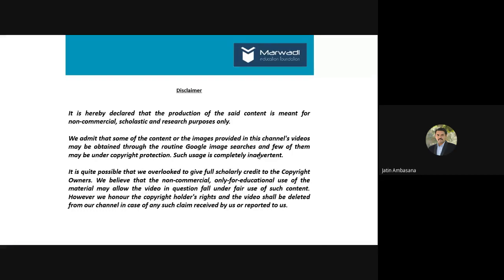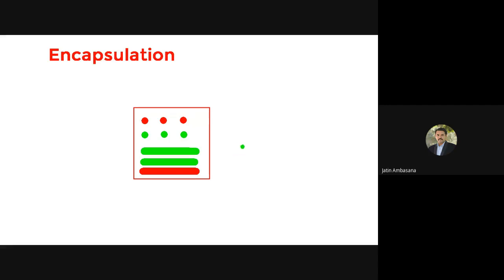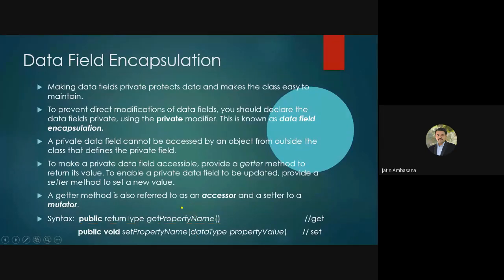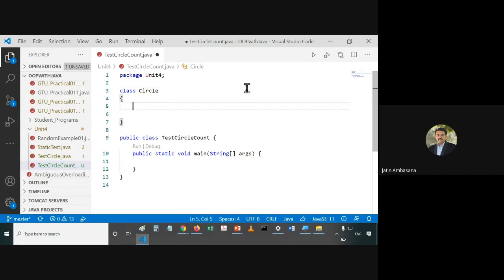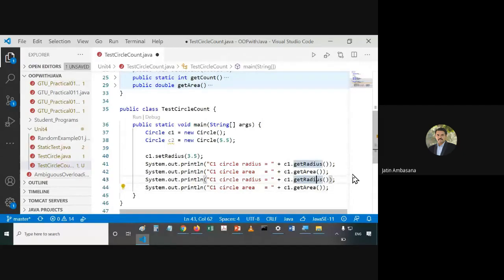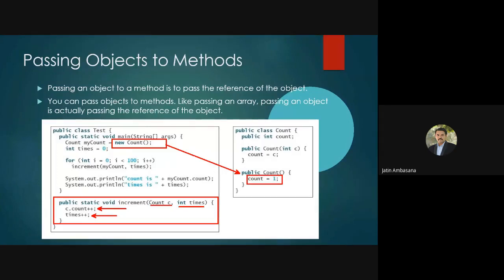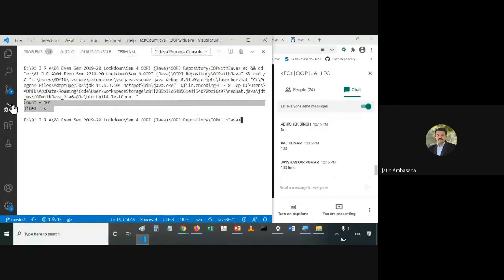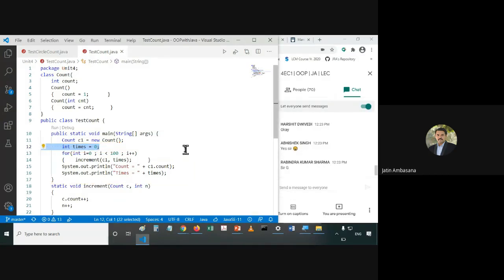4EC1 - OOP-I -3160707 (JAVA) - LECTURE - JRA - 05-02-2021